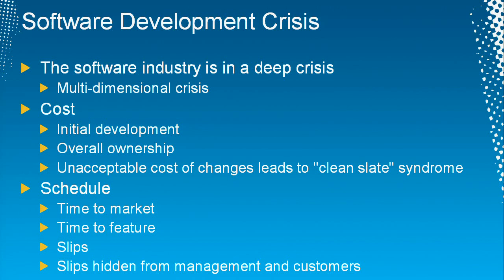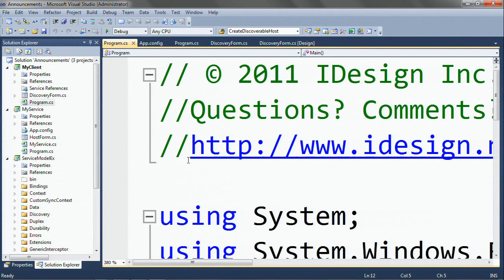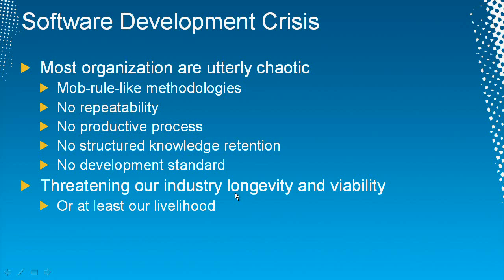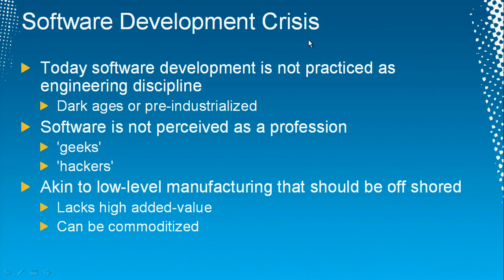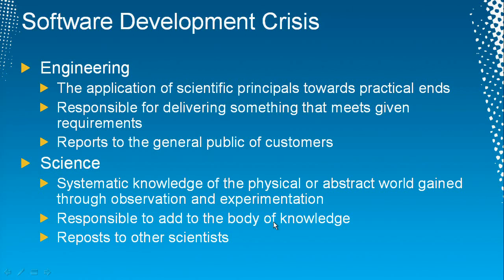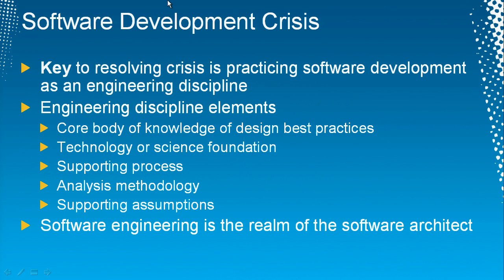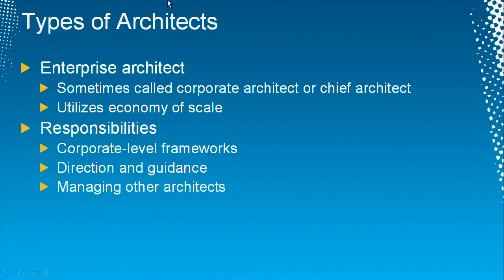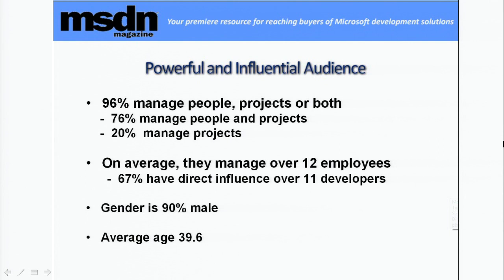The Architect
The software industry is in a deep crisis. Projects suffer from low quality; schedule slips and cost overrun are common. But this is hardly ordained, since there are plenty of examples of projects done on schedule, on budget, on quality in a repeatable manner. The key for solving the crisis is to practice software development as an engineering discipline, just like it is done in mechanical or electrical engineering. That is exactly the responsibility of the modern software architect, which must address software systems from an engineering standpoint, applying age-old engineering practices to software development. Armed with that crucial observation Juval will share his perspective on what is the key set of skills required of the architect, the role architects have to plan in order for the project to succeed, what it implies both to companies and to individual architects, and how should architects navigate and manage their own career path and personal growth.

Recorded at Tech Ed 2011